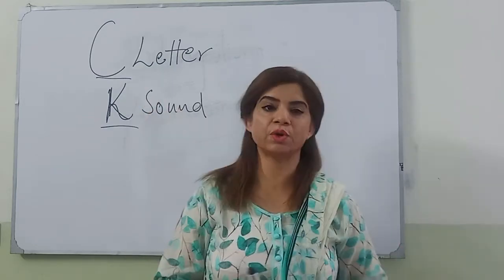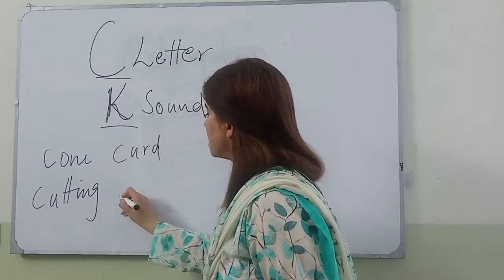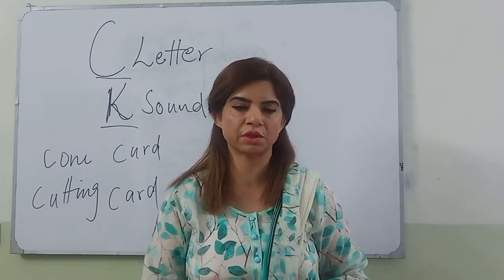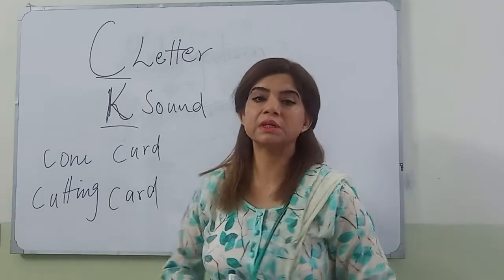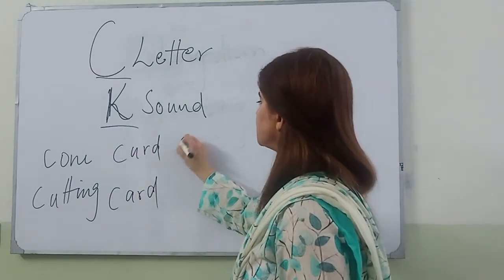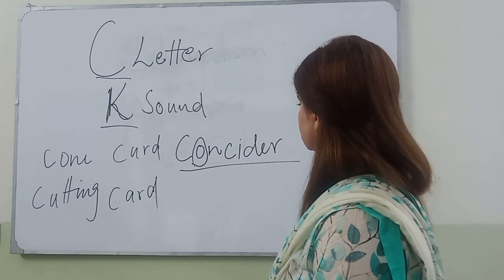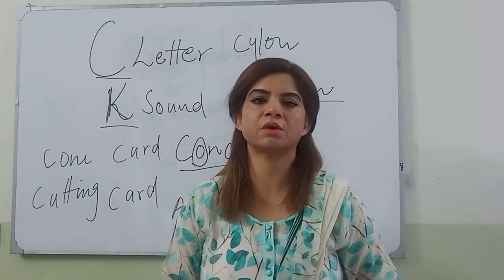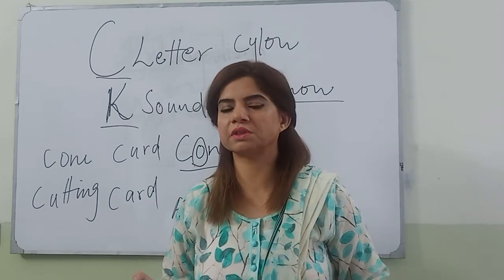C letters K sounds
C letter K sound#Pronunciation problems
This lesson is to teach about the phonics of letters and the reason behind their pronunciation.The derivation and the effects of different languages on English language.